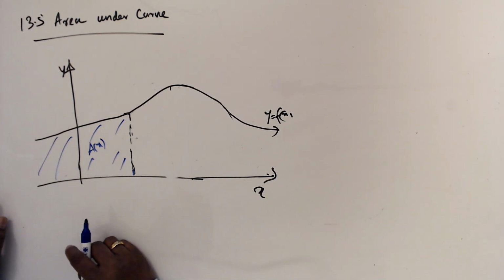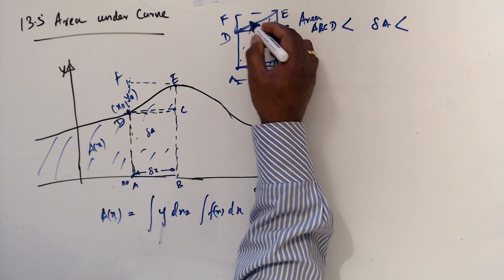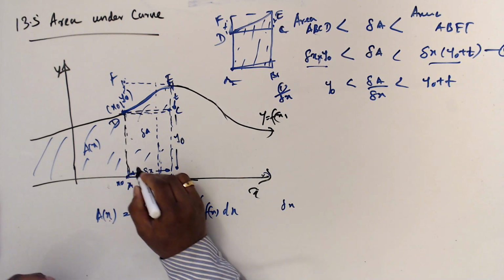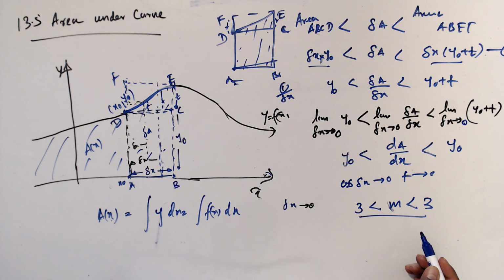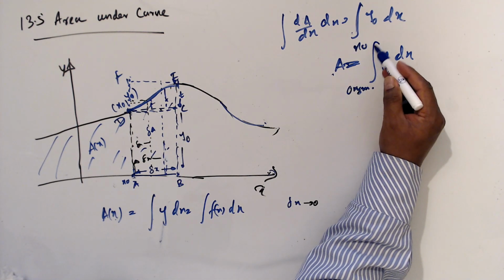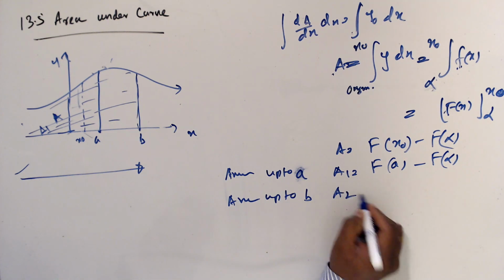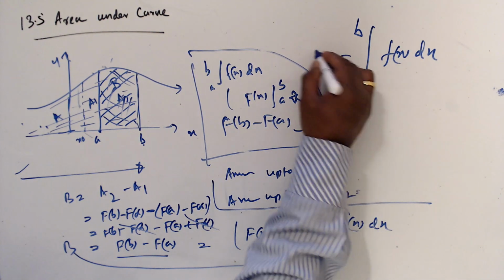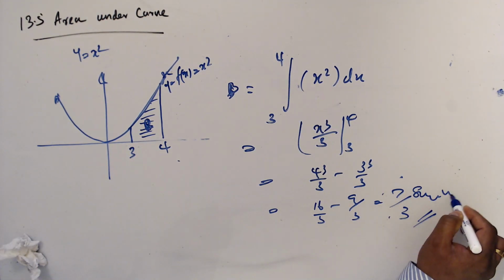Maths AS Level-Edexcel Pure Maths Chapter 13 – Integration -8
Chapter 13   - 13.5 Area under curves